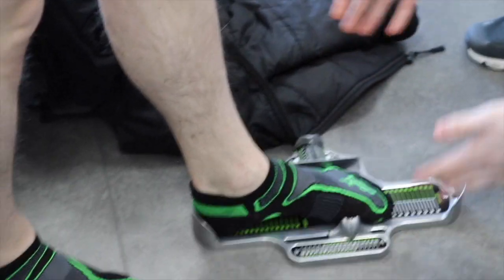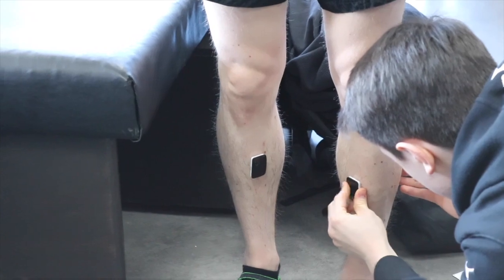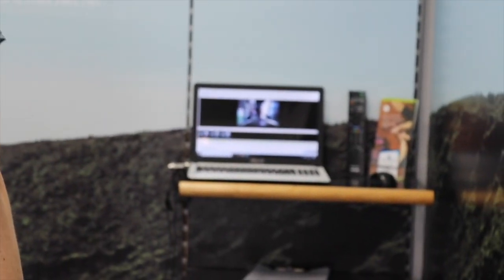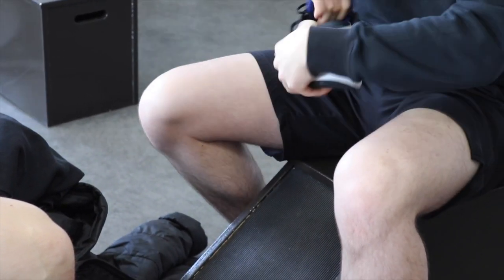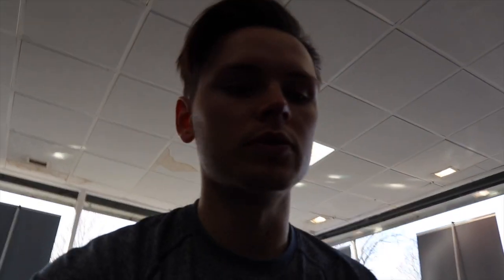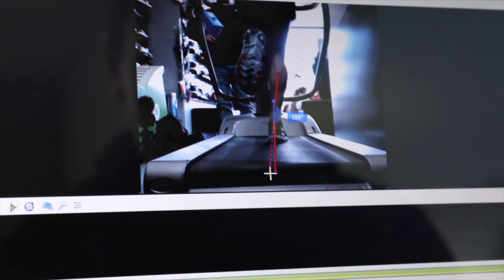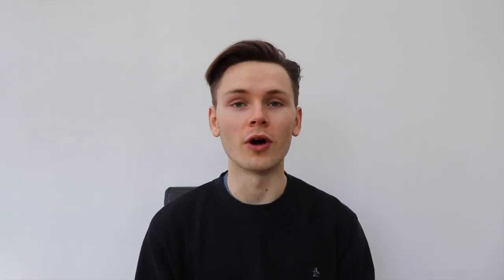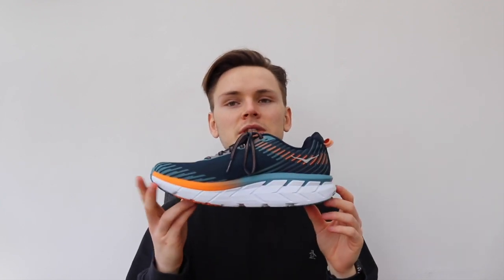How To Pick The Perfect Running Shoes (GAIT & BIOMECHANICAL ASSESSMENT) | ROAD TO 26.2 | EP 6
ROAD TO 26.2 - EPISODE 6:  How To Pick The Perfect Running Shoes (GAIT & BIOMECHANICAL ASSESSMENT)

Join me as I undergo a GAIT & VIMOVE Assessment to learn which pair of running shoes are best for me. Choosing a pair of running shoes is vital when running long distances, so doing these assessments is always a must.